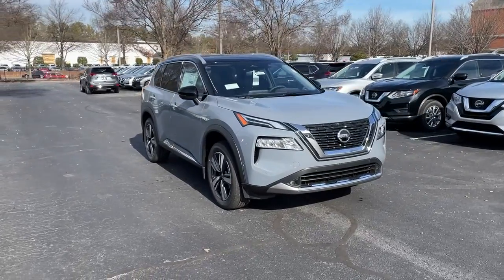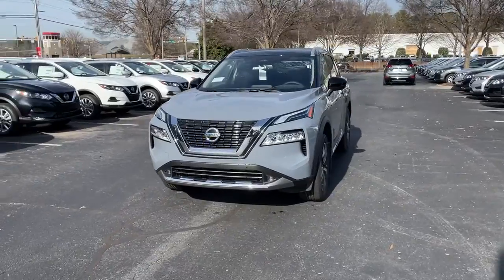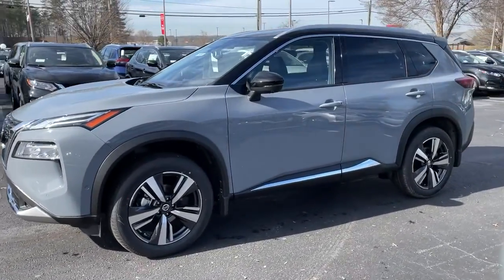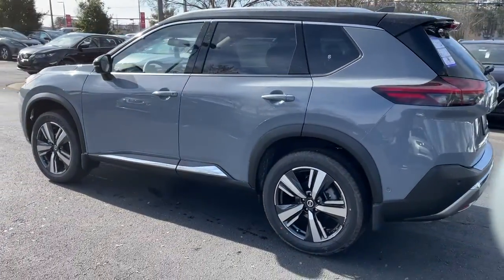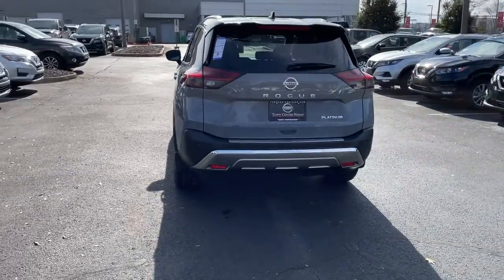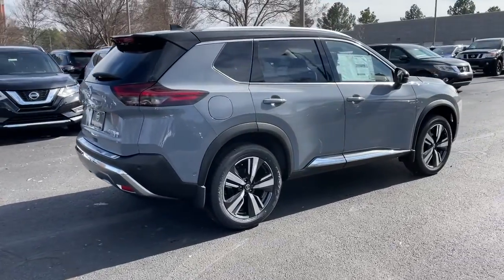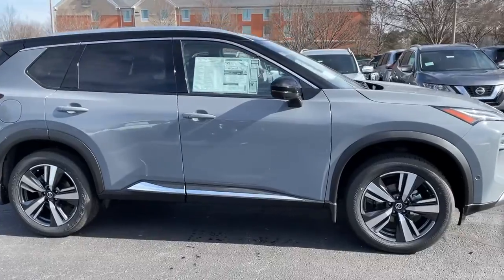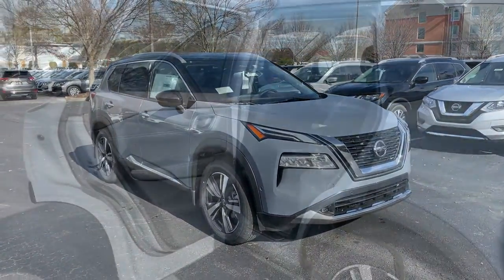2021 Nissan Rogue Kennesaw, Marietta, Smyrna, Woodstock, Atlanta, GA 210268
Super Black/Boulder Gray Pearl New 2021 Nissan Rogue available in Kennesaw, Georgia at Town Center Nissan. Servicing the Marietta, Smyrna, Woodstock, Atlanta, GA area.

2310 Barrett Lakes Blvd NW

Recent Arrival! Factory MSRP: $38,010brbrSuper Black/Boulder Gray Pearl 2021 Nissan Rogue Platinum 4D Sport Utility 2.5L I4 DOHC 16V FWD CVT with Xtronicbr26/34 City/Highway MPGbrbr10 Speakers, 2-Piece Cargo Area Protector, 4-Wheel Disc Brakes, 5.604 Axle Ratio, ABS brakes, Air Conditioning, Alloy wheels, AM/FM radio: SiriusXM, Auto High-beam Headlights, Auto-dimming Rear-View mirror, Automatic temperature control, Black Splash Guards (Set of 4), Bose Premium Audio System, Brake assist, Bumpers: body-color, Chrome Rear Bumper Protector, Delay-off headlights, Driver door bin, Driver vanity mirror, Dual front impact airbags, Dual front side impact airbags, Electronic Stability Control, Emergency communication system: NissanConnect Services, First Aid Kit, Four wheel independent suspension, Front anti-roll bar, Front Bucket Seats, Front Center Armrest, Front dual zone A/C, Front fog lights, Front reading lights, Fully automatic headlights, Garage door transmitter: HomeLink, Heads-Up Display, Heated door mirrors, Heated Front Bucket Seats, Heated front seats, Heated rear seats, Heated steering wheel, Illuminated entry, Illuminated Kick Plates, Knee airbag, Leather steering wheel, Low tire pressure warning, Memory seat, Navigation system: NissanConnect Navigation, NissanConnect featuring Apple CarPlay and Android Auto, Occupant sensing airbag, Outside temperature display, Overhead airbag, Overhead console, Panic alarm, Passenger door bin, Passenger vanity mirror, Power door mirrors, Power driver seat, Power Liftgate, Power moonroof, Power passenger seat, Power steering, Power windows, Quilted Semi-Aniline Leather Seat Trim, Radio data system, Radio: AM/FM NissanConnect w/Navigation, Rear air conditioning, Rear anti-roll bar, Rear seat center armrest, Rear side impact airbag, Rear Window Blind, Rear window defroster, Rear window wiper, Remote keyless entry, Roof rack: rails only, Security system, Speed control, Speed-sensing steering, Speed-Sensitive Wipers, Split folding rear seat, Spoiler, Steering wheel mounted audio controls, Sun blinds, Tachometer, Telescoping steering wheel, Tilt steering wheel, Traction control, Trip computer, Turn signal indicator mirrors, Variably intermittent wipers.brbrWe are the only Nissan Dealer in Georgia to be awarded the Global Award of Excellence!!!brbrCome visit the #1 Nissan Volume Dealer from 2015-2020!!! Price includes: $500 - Nissan Customer Cash - National. Exp. 02/01/2021